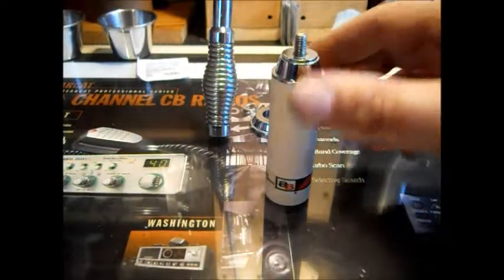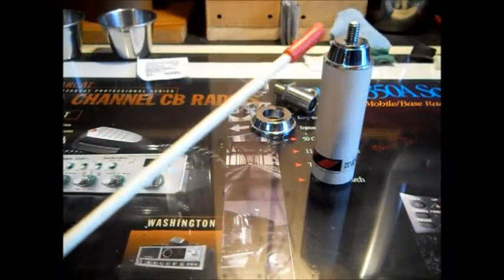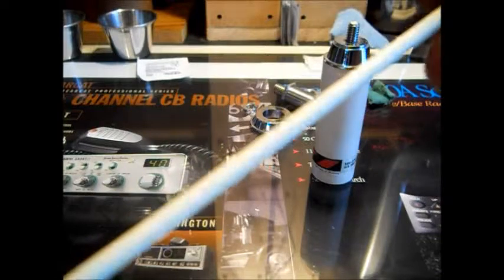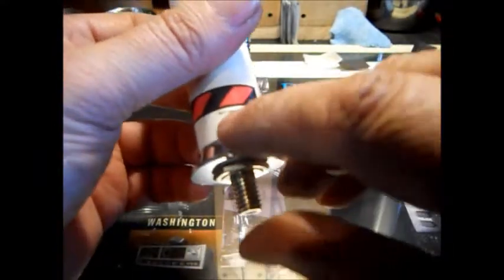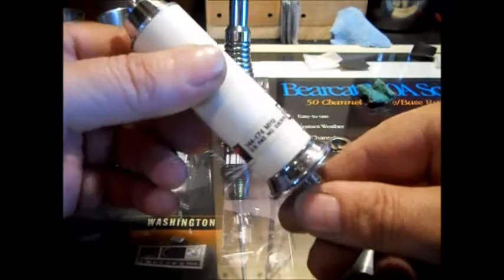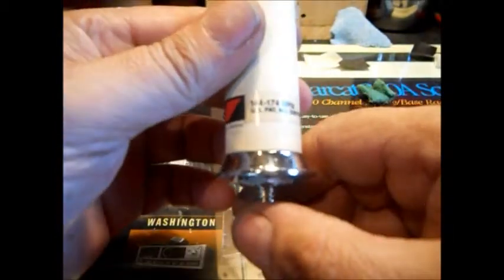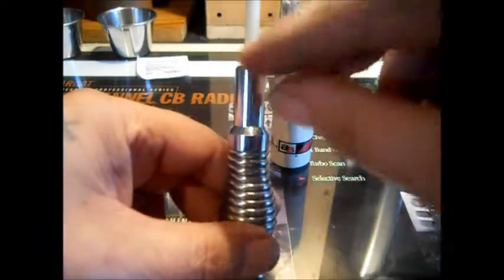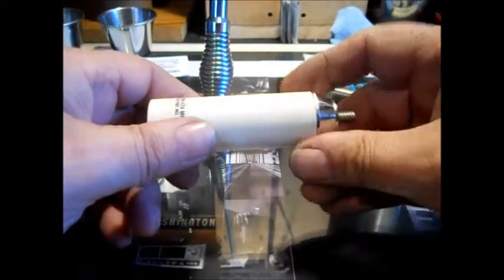MOTOR CYCLE ANTENNA (FOR 2 METER and POLICE Band )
This is  an antenna for motorcycle Covers 144-174 MHZ.  2 Meter ,Marine Police Bands Etc.